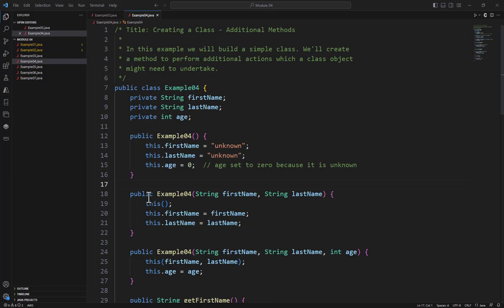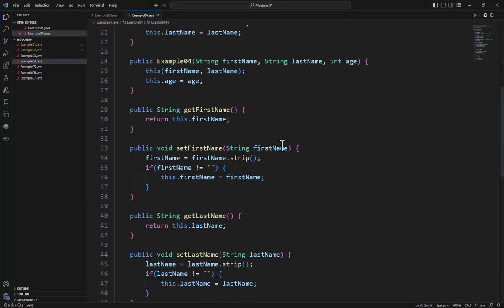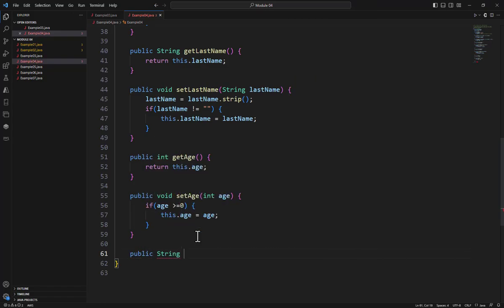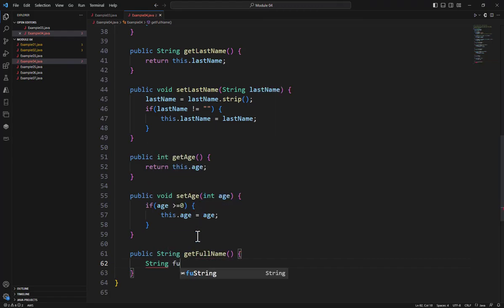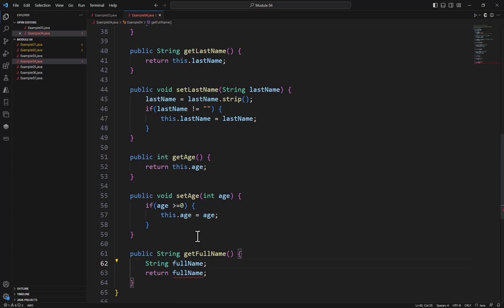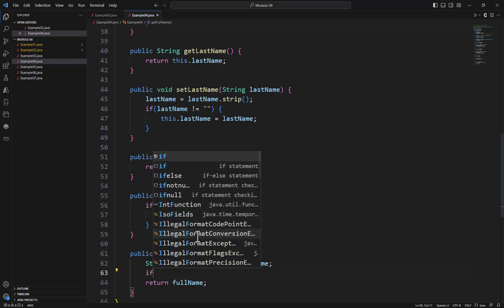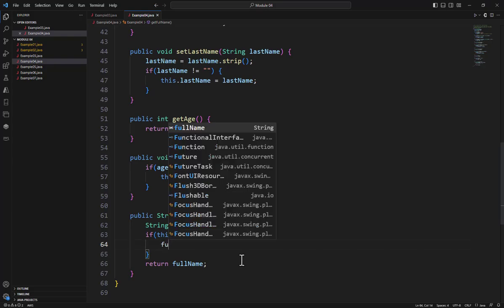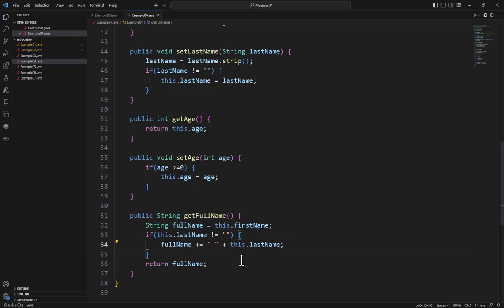Java Practice Examples - Module 4-4 Creating Class Methods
In this video we look at how to create class methods to perform actions with our objects. This can be simple such as combining the first and last name of a person, to something requiring a lot of logic. Regardless, this will be something you often have to do with your logic and class design structure.